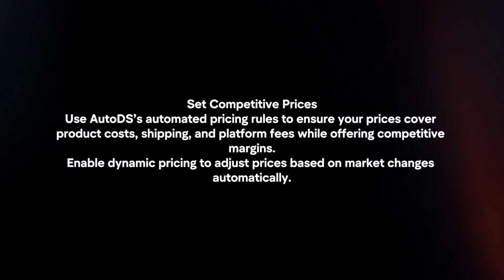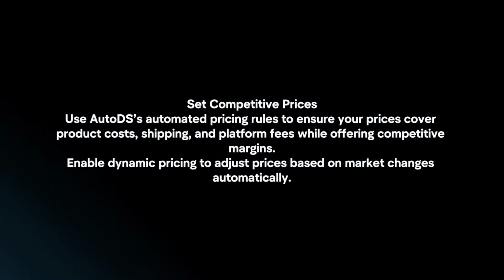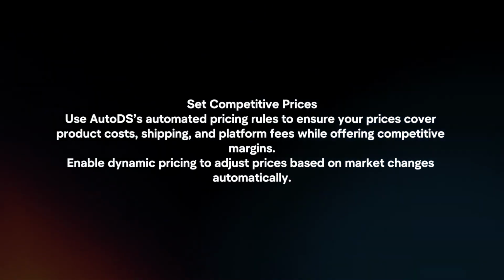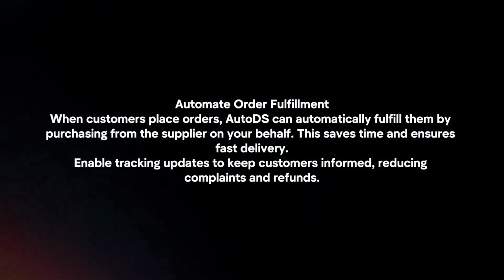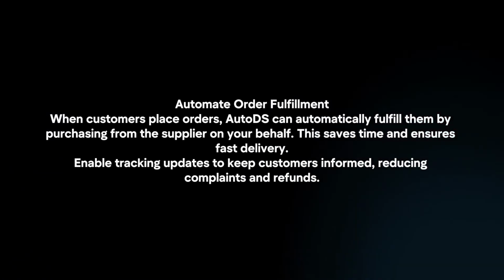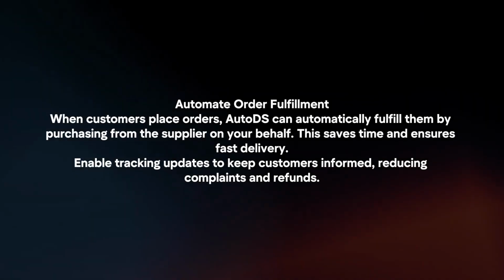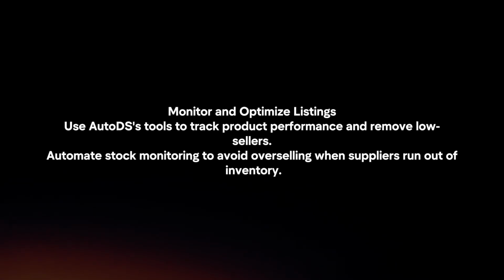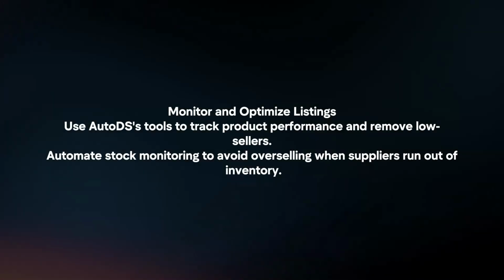How To Make Money With AutoDS? (2024)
In this video I will explain How You Can Make Money With AutoDS In 2024.